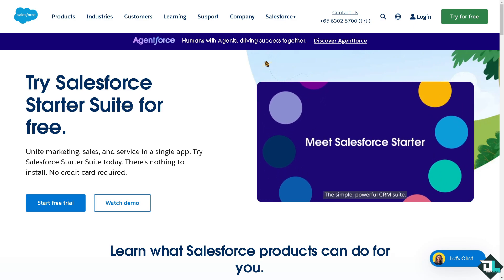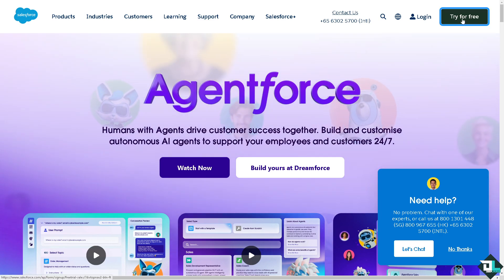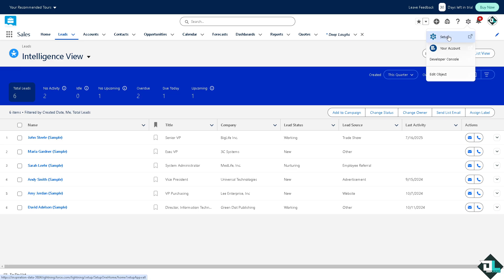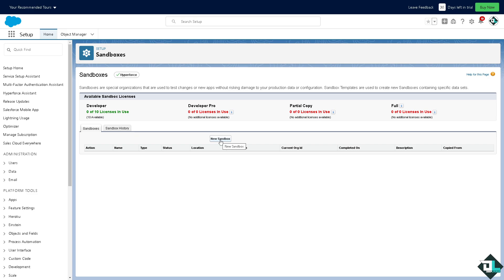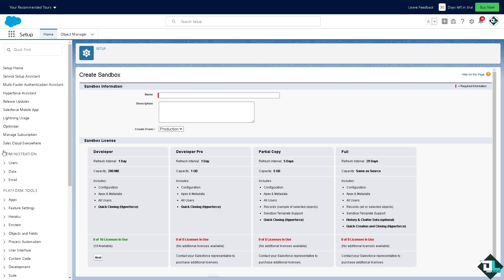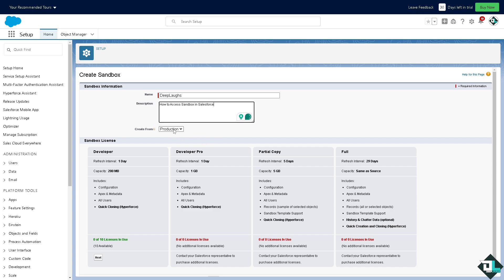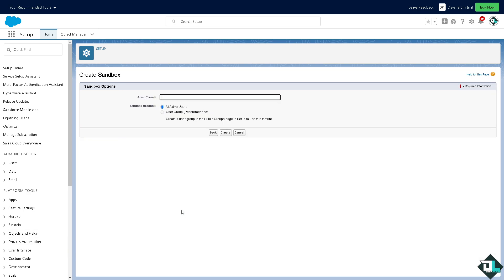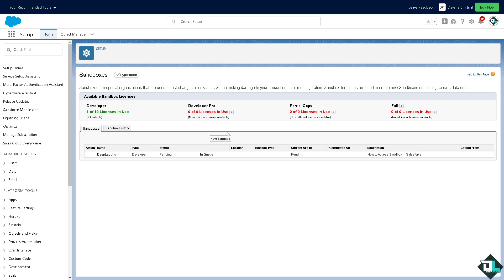How to Access Sandbox in Salesforce (Full 2024 Guide)